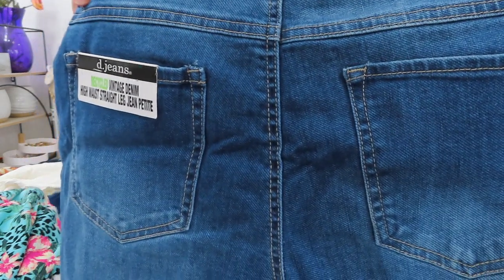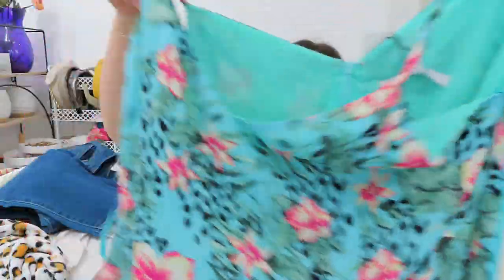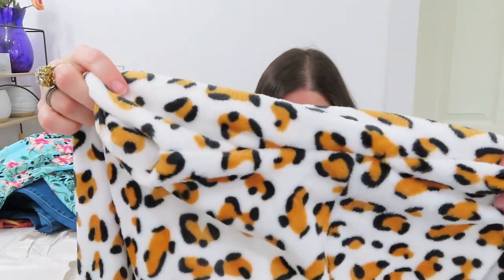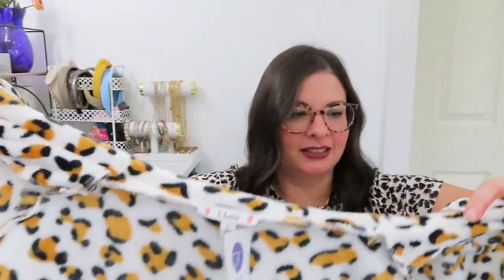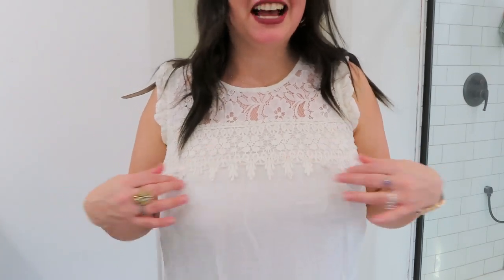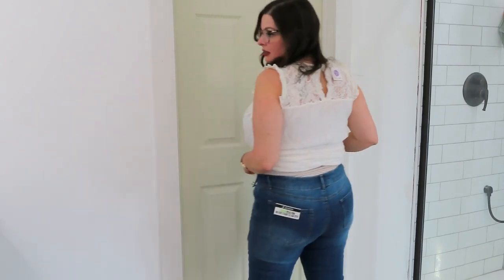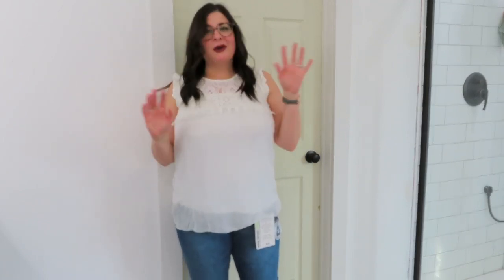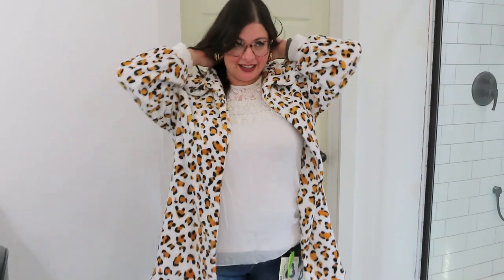Fashom Mystery Box! (My LAST Fashom!)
Fashom is ONLY doing $55 mystery boxes currently!

Hello friends! Welcome to my Fashom unboxing!

If you'd like to try Stitch Fix, please consider using my referral code if you are NEW to stitch fix to receive $25 towards your first box with Stitch Fix! (I would get $25 too!)

Bras I love! Adore Me is a Monthly Subscription Service. They offer lingerie, swimsuits, pajamas, bra and panty sets etc! If you don't want to get anything that particular month, just skip it between the 1st and 5th of each month! If you forget to skip, they will charge the card on file and it will remain as a credit on your account. (Full disclosure) If you use my link I would get some credit.